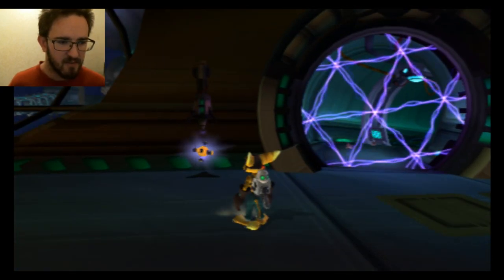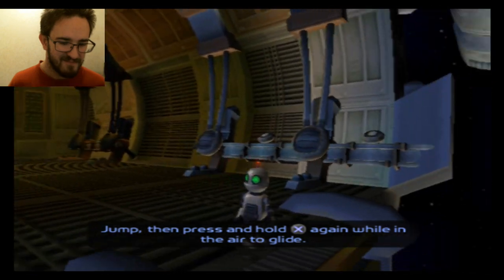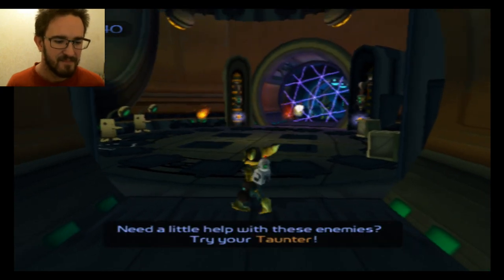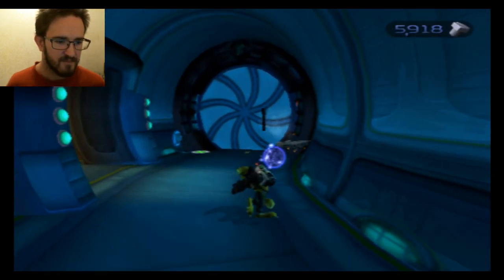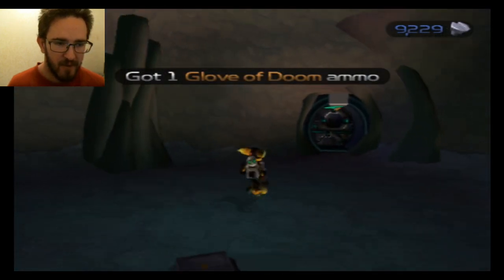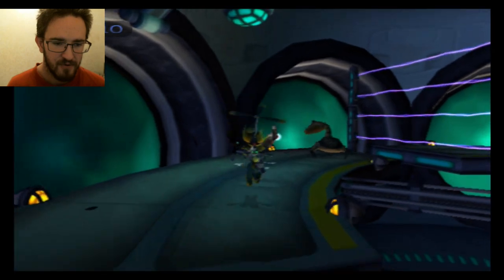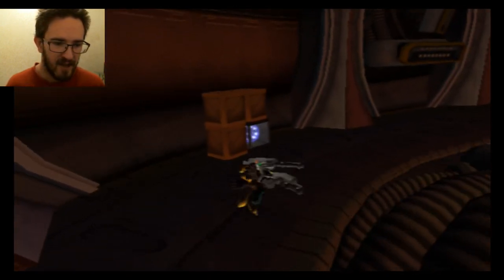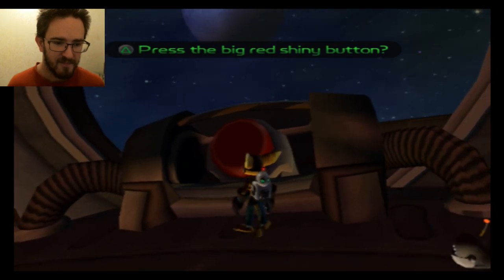Blarg Station G34 | Ratchet & Clank